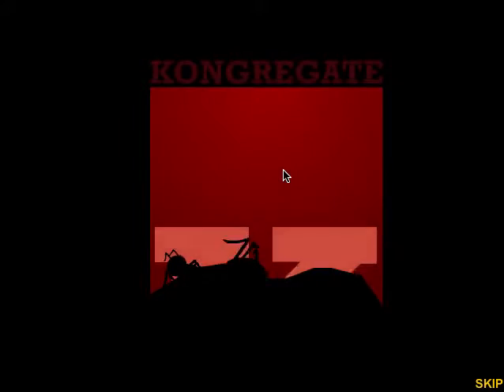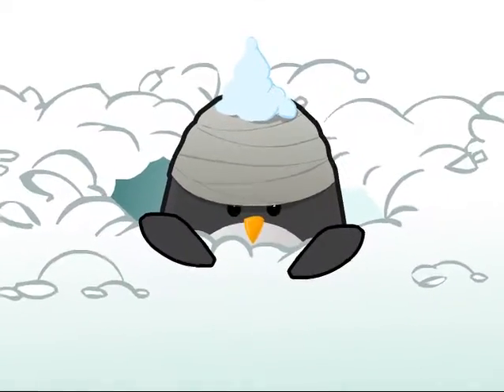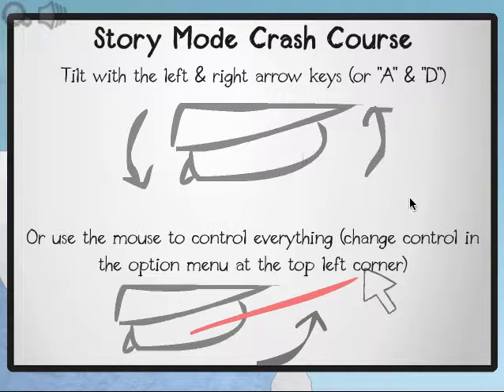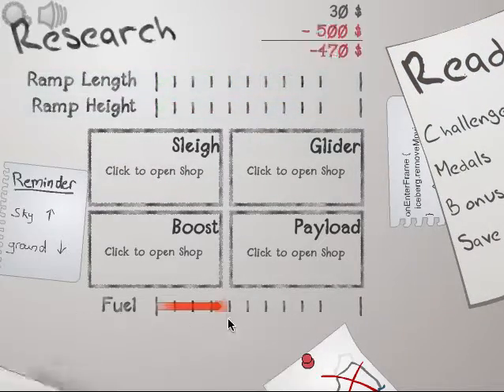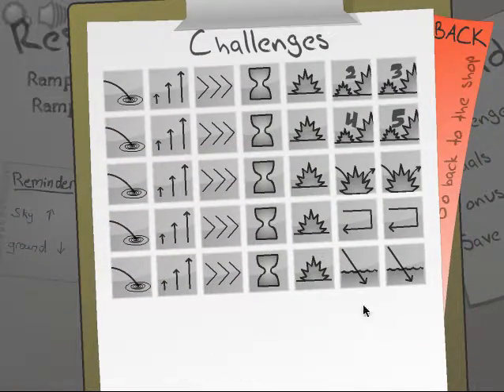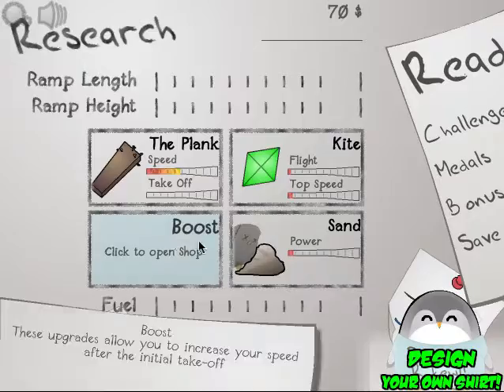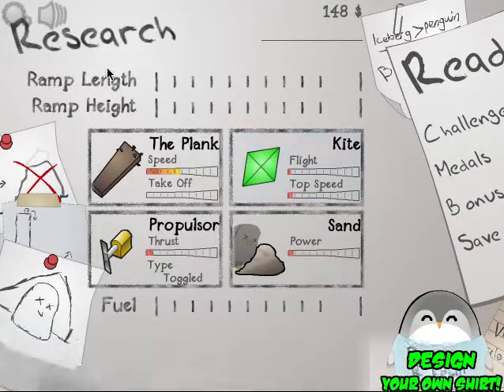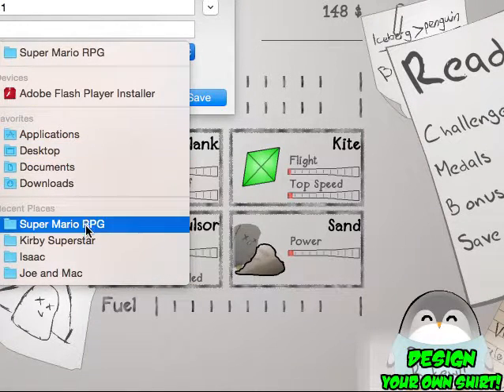Learn to Fly 2 part 1 - Revenge Will Be Ours!